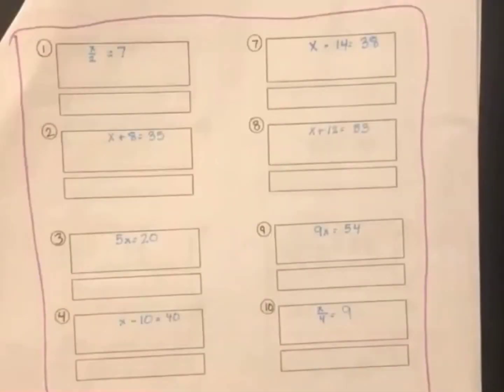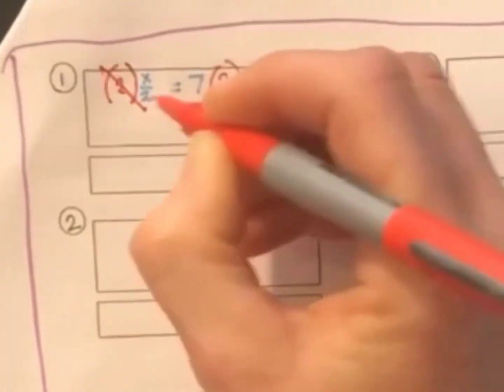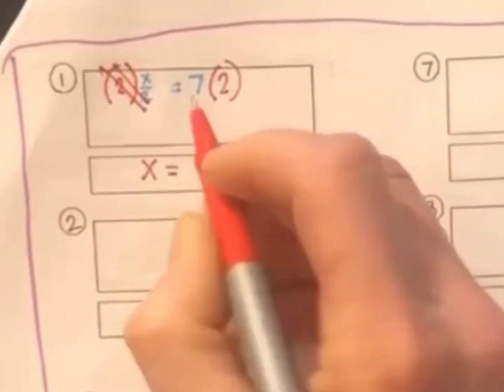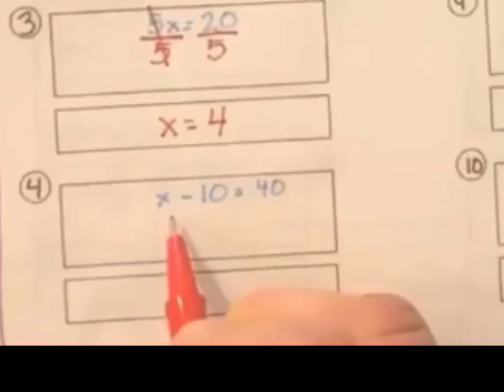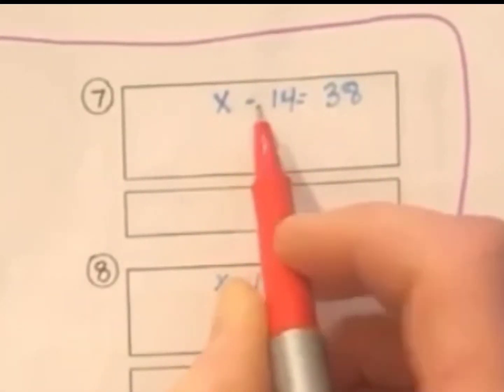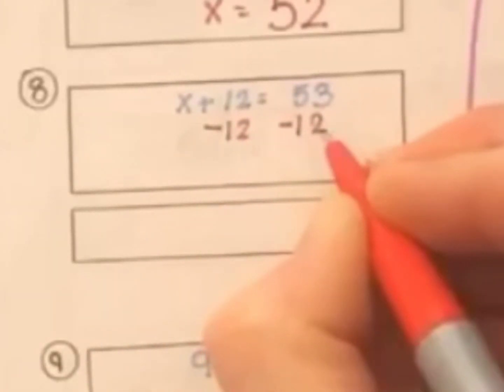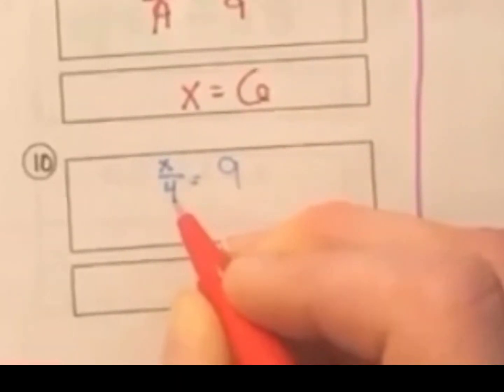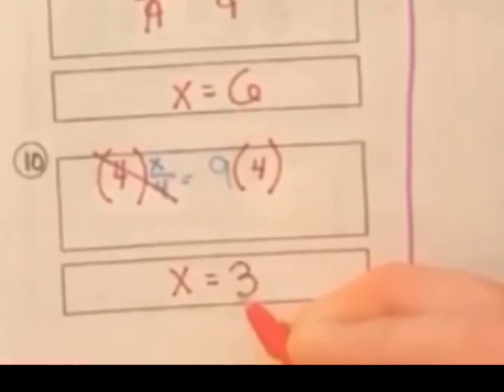1-step equations page 2